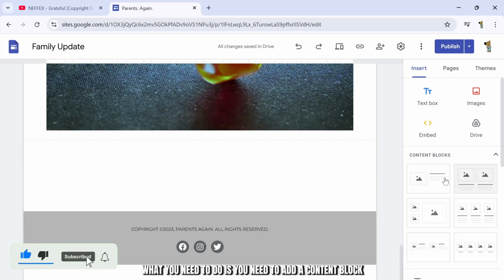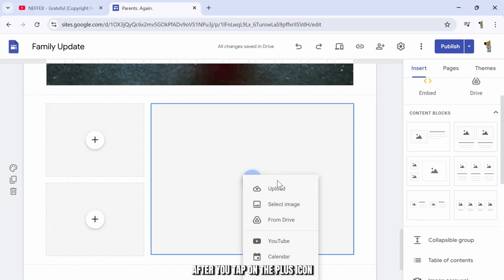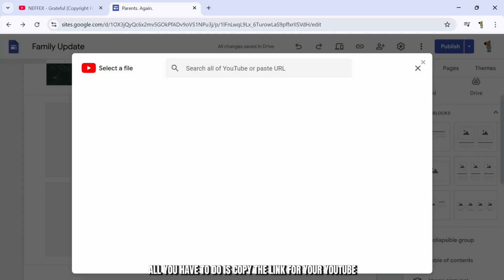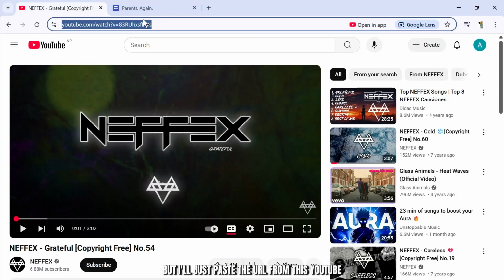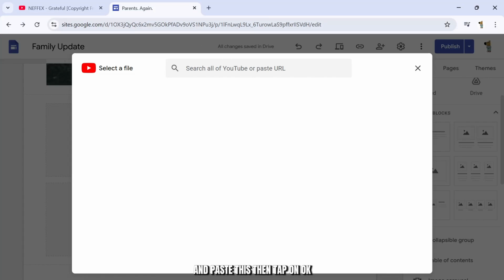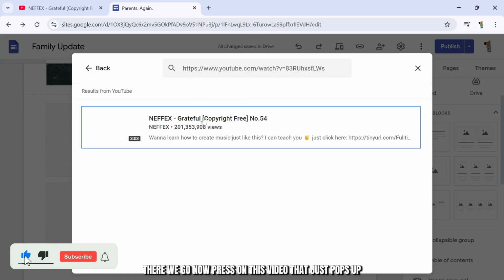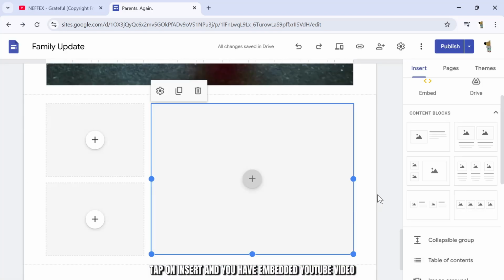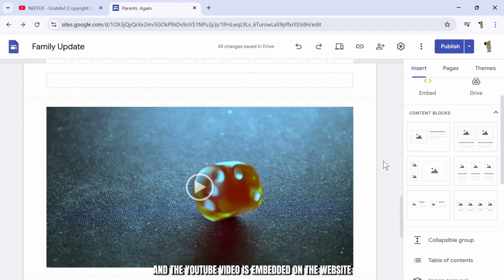How to Embed a YouTube Video in Google Sites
Want to easily embed a YouTube video into your Google Sites page? 🎥🌐 This simple and up-to-date 2025 guide will show you exactly how to add YouTube videos to your Google Sites — no coding needed!

What You’ll Learn in This Video:
✅ Step-by-step instructions to embed YouTube videos in Google Sites
✅ Tips for customizing video placement and size
✅ How to troubleshoot common embedding issues
✅ Best practices to enhance your site’s user experience with videos

Whether you're creating a personal blog, business site, or classroom project, this tutorial will help you make your Google Site more engaging with video content.

📌 Chapters:
⏱ 0:00 - Introduction
⏱ 0:10 - How to Embed a YouTube Video in Google Sites